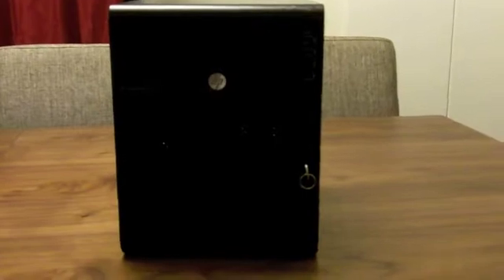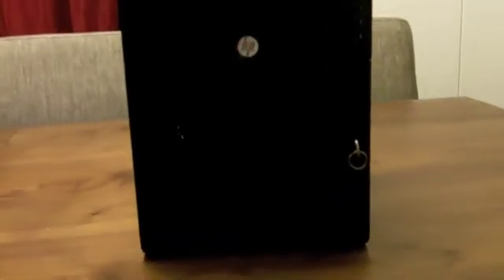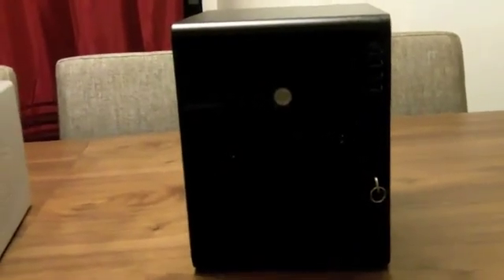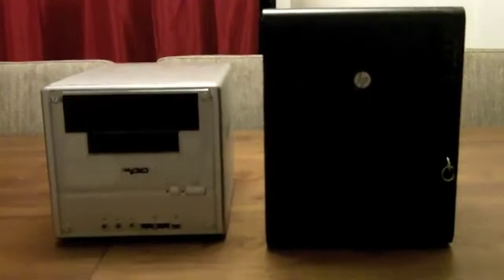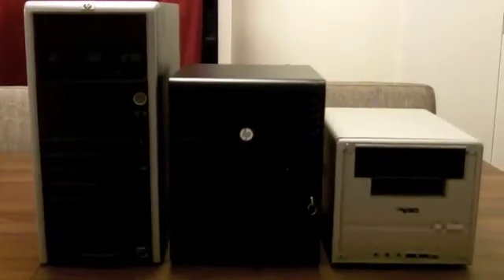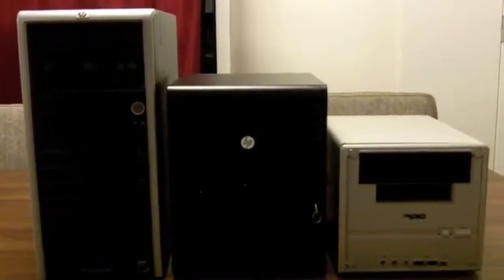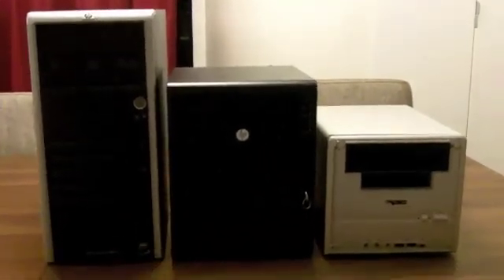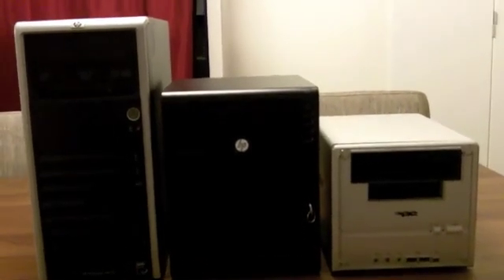How Big is an HP Proliant MicroServer?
This brief video demonstrates how large the HP Proliant MicroServer is.